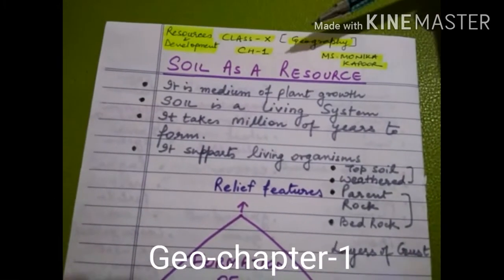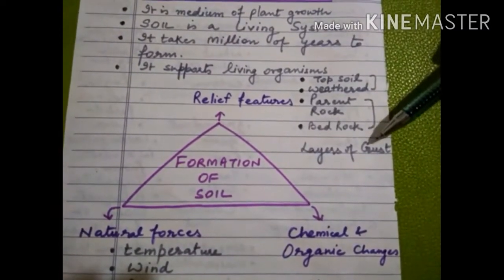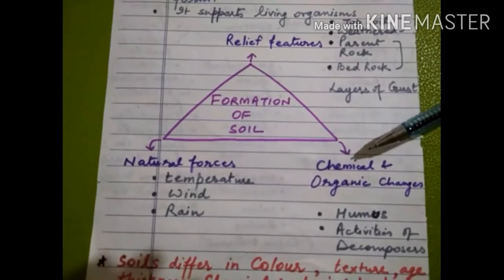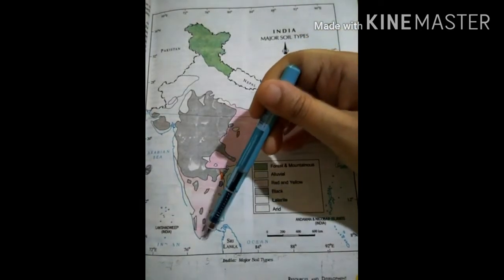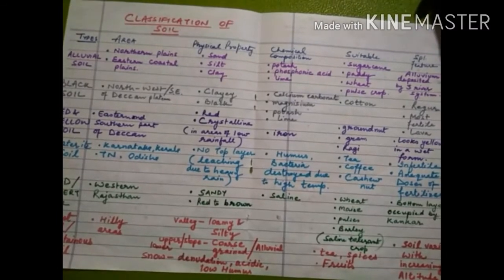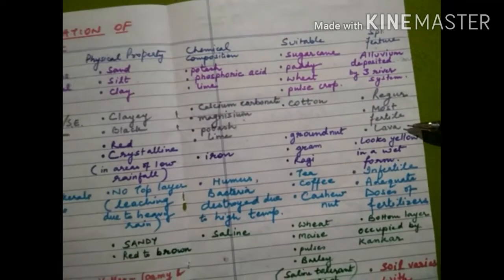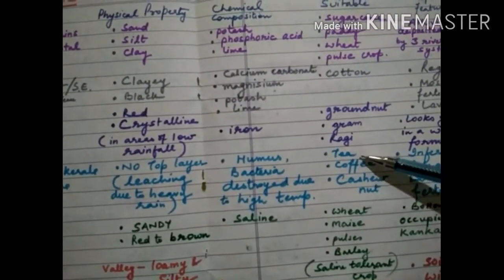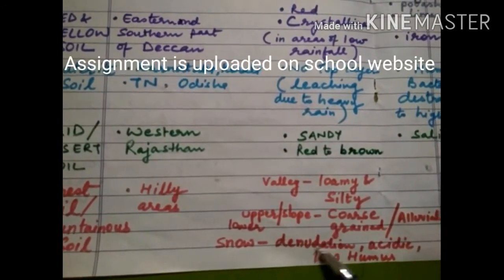Resources and Development, Soil as a resource, Types of soils